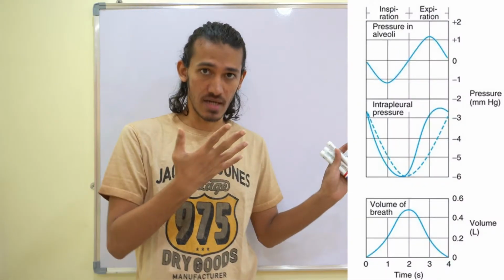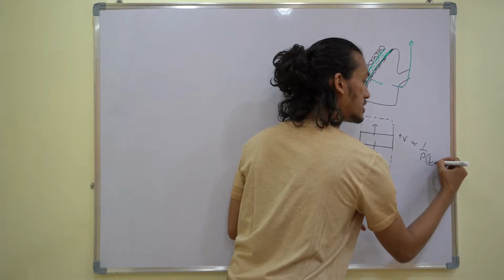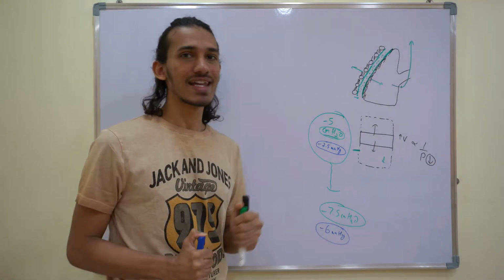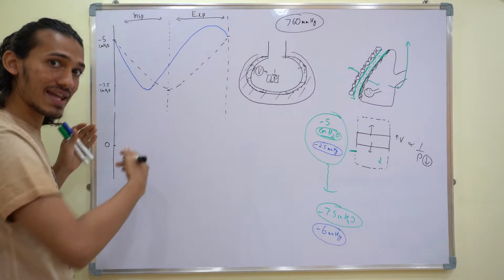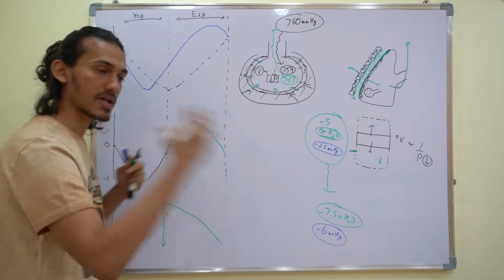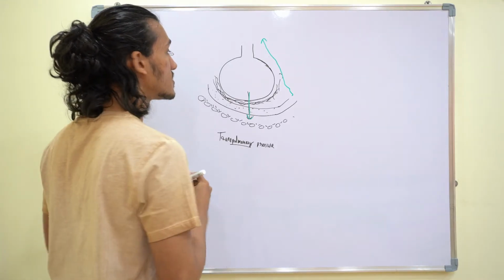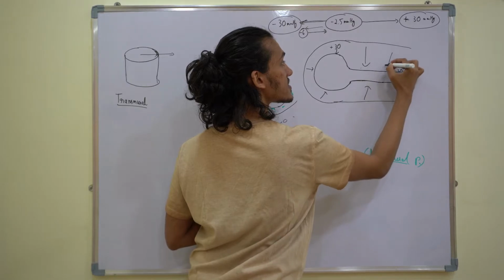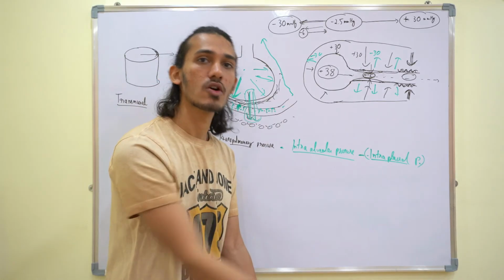Transpulmonary pressure, Intrapleural pressure , Intraalveolar pressure : Episode 02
Series : Respiration
Episode : 02
Content
- Intrapleural pressure
- Intraalveolar pressure
- Transmural and transpulmonary pressure
- Equal pressure points and Dynamic obstruction

Diagrams from
- Medical Physiology- Walter Boron, Emile L Boulpaep 2nd edition
- Guyton and Hall textbook of medical physiology 12th international
- Ganongs review of physiology 26th edition